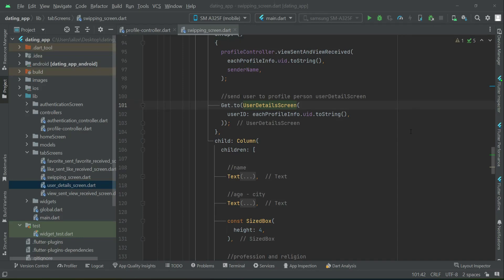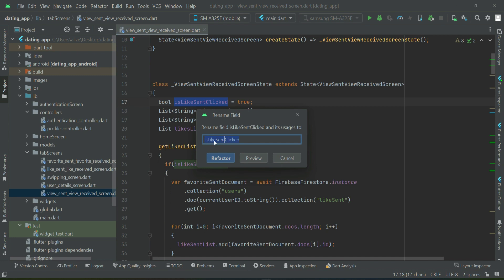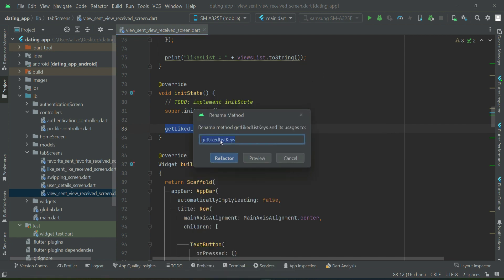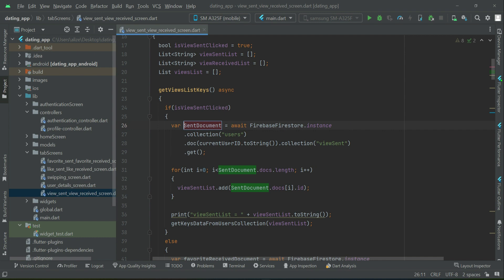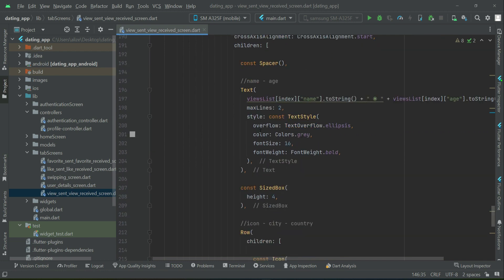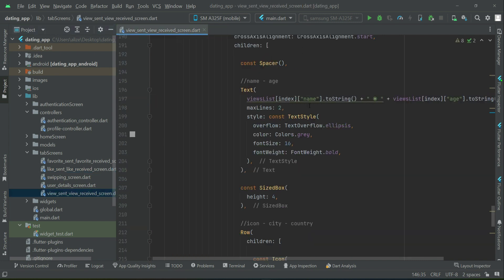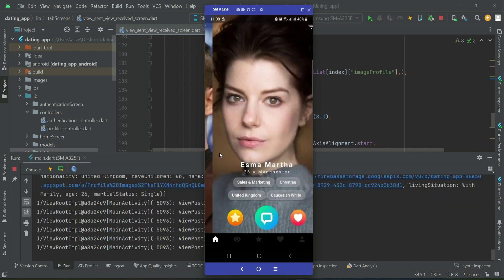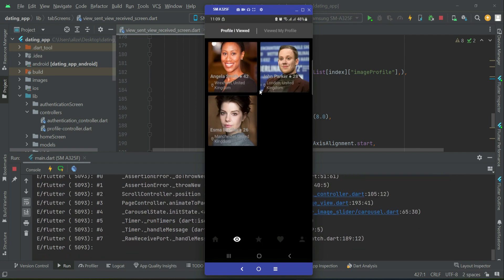Display Profile i View & People who seen my Profile | Build iOS & Android Tinder Clone App